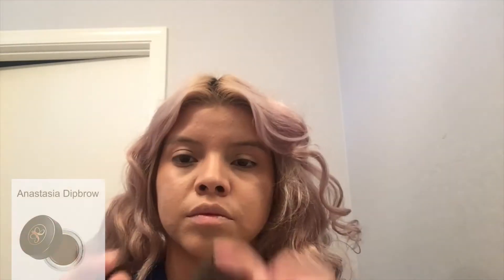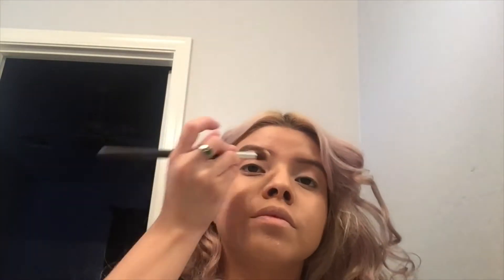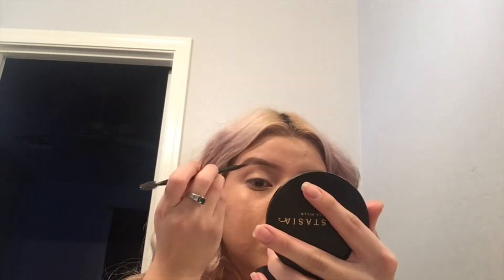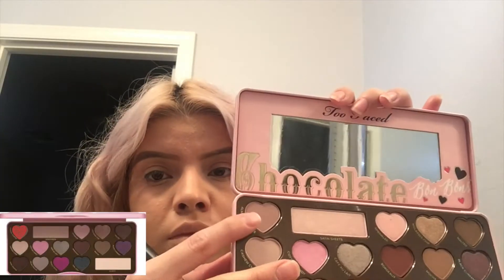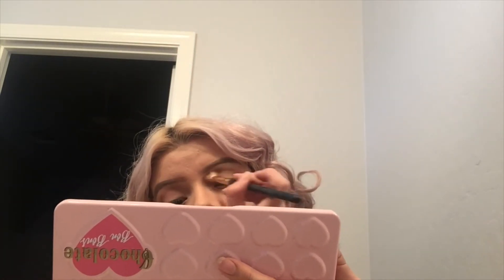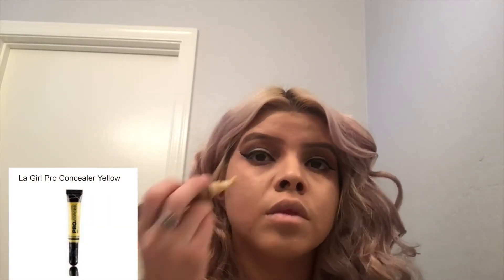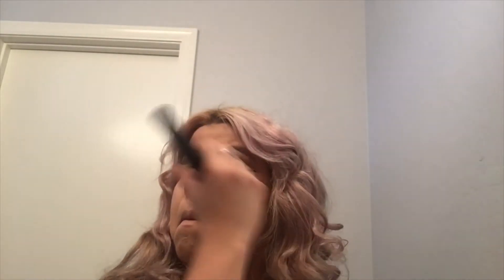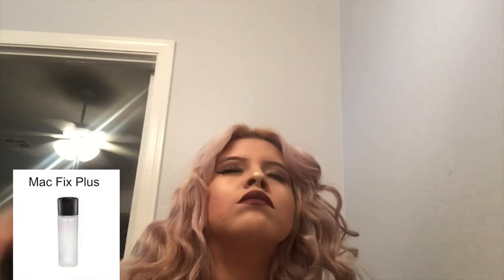Too Faced Chocolate Bon Bons Pallet Tutorial